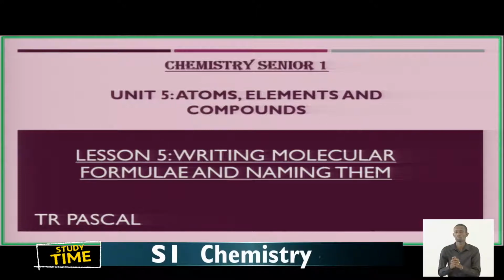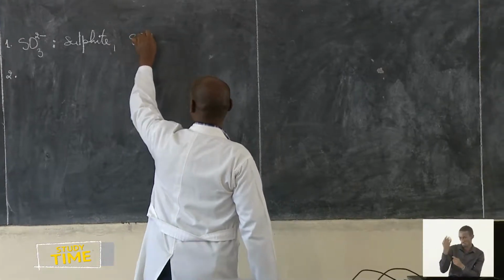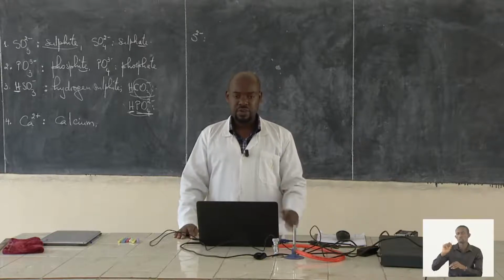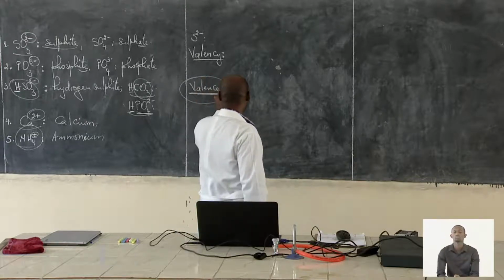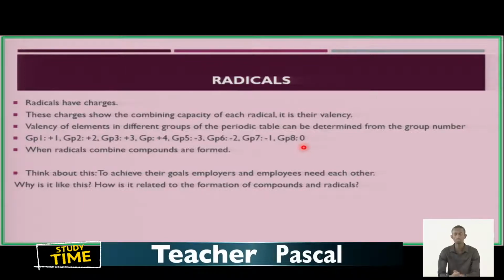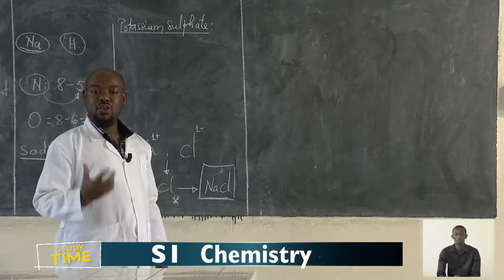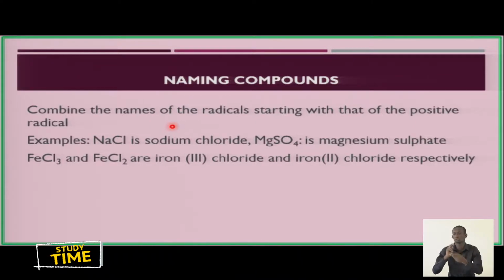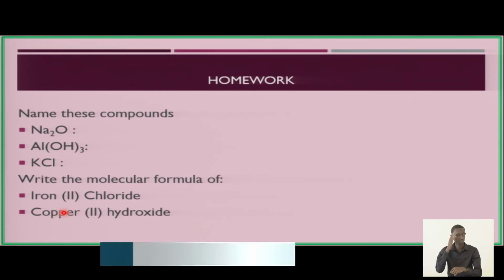REB | S1 | Chemistry | Unit 5 | Lesson 3: Writing Molecular Formulae and Naming them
Type: Video
Grade: S1
Subject: Chemistry
Unit 5: Atoms, Element and Compounds
Lesson 5: Writing Molecular Formulae and Naming Them
Teacher: Pascal